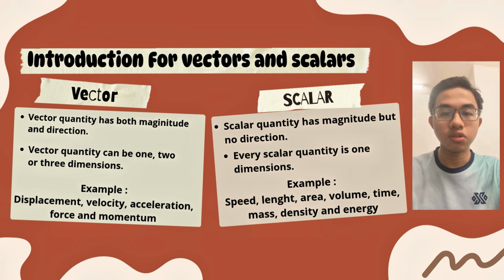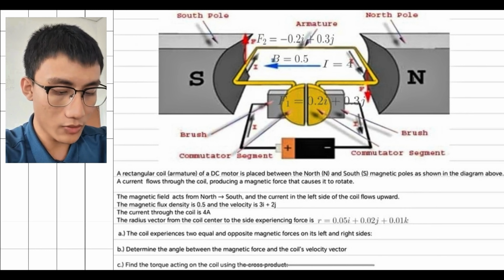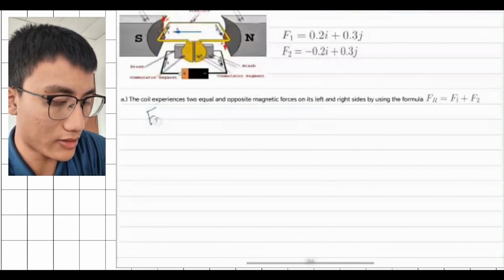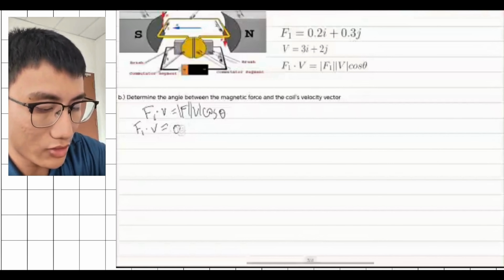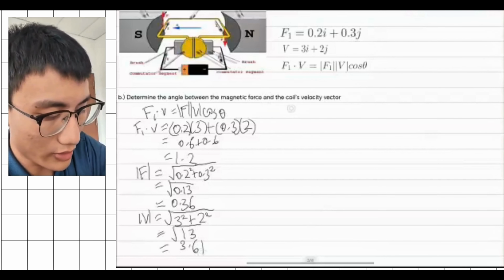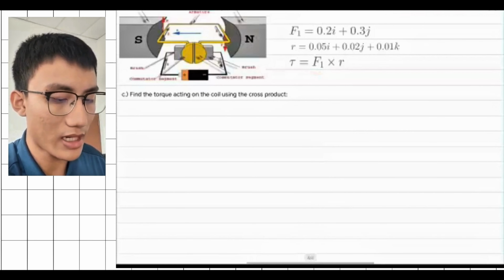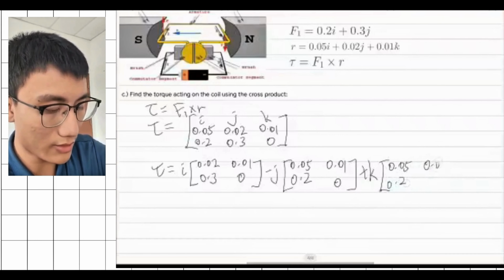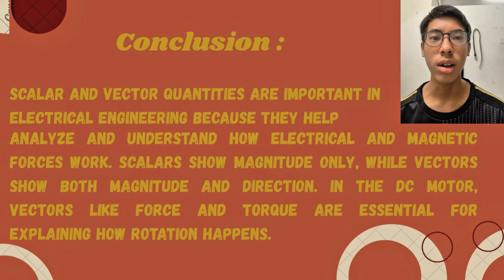Vector and Scalar In Electrical Engineering